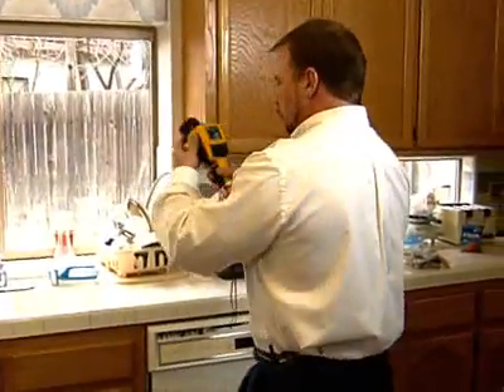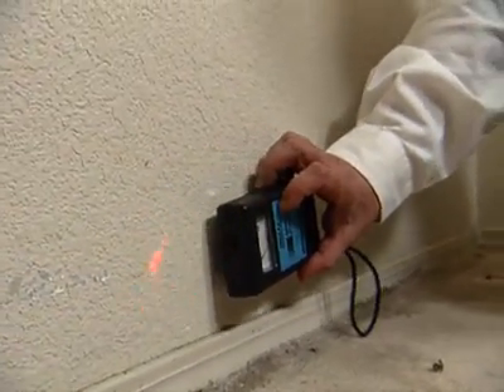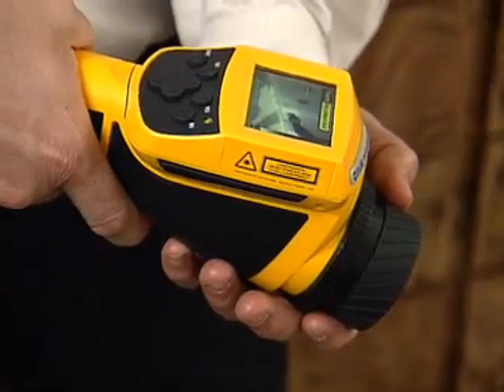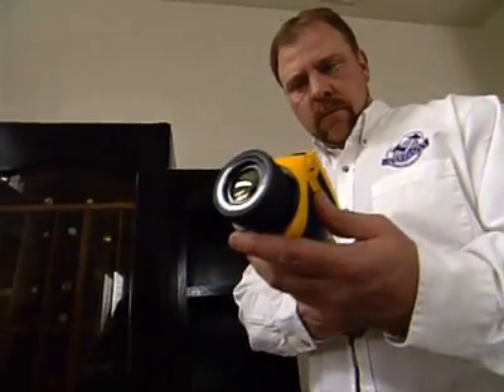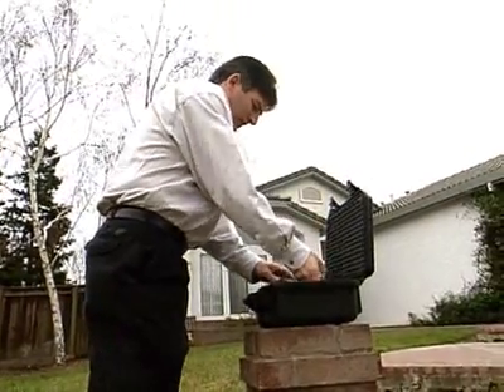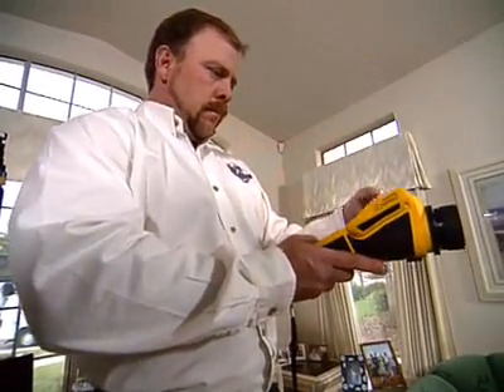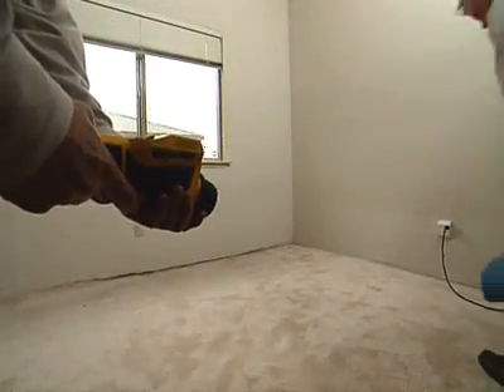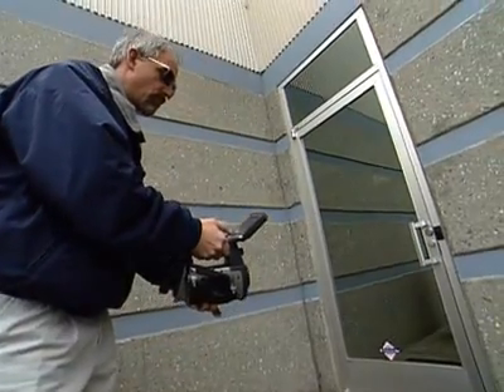Building Inspectors Love Using FLIR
See why building inspectors love using FLIR's infrared cameras for their inspections.